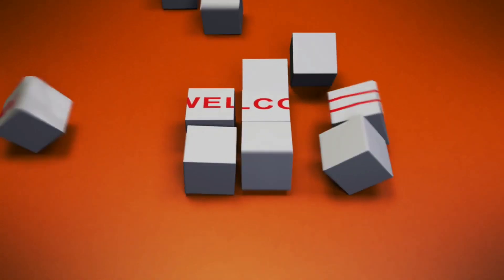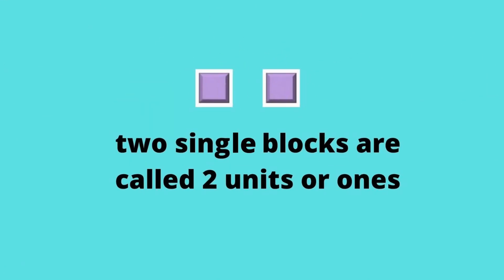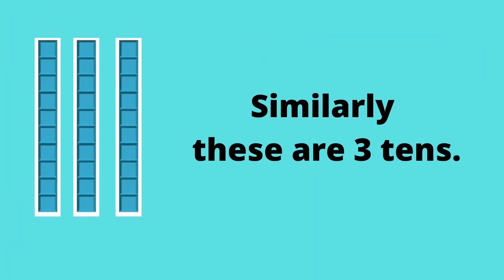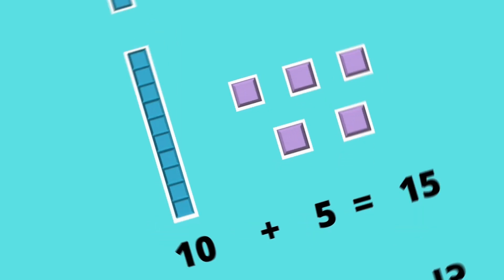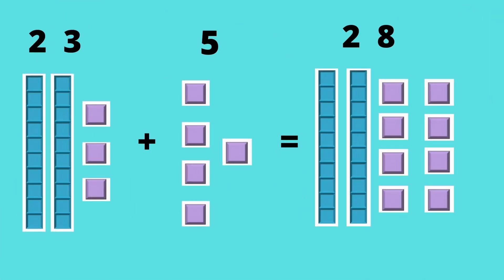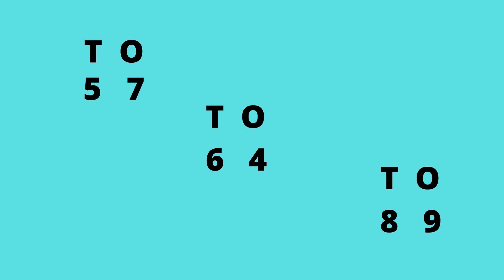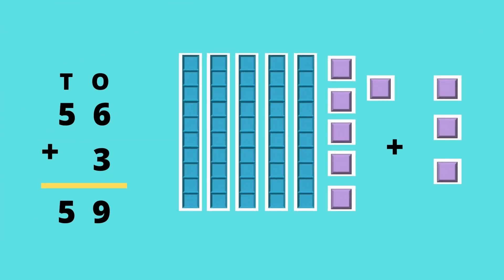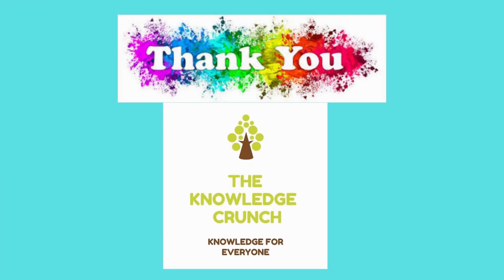Addition of 2 digits with 1 digit.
This video contains the addition of 2 digits with 1 digit.